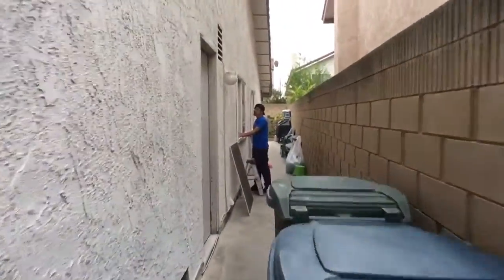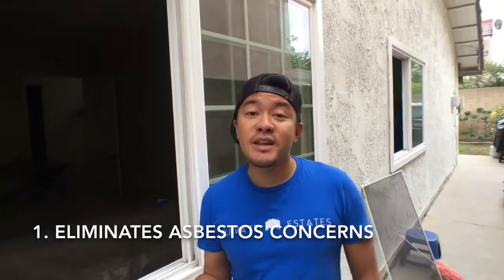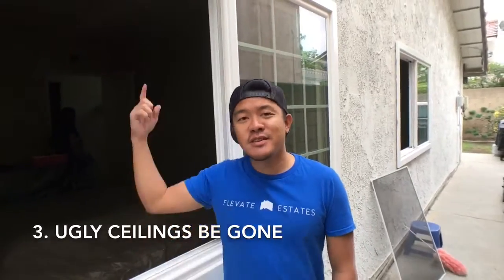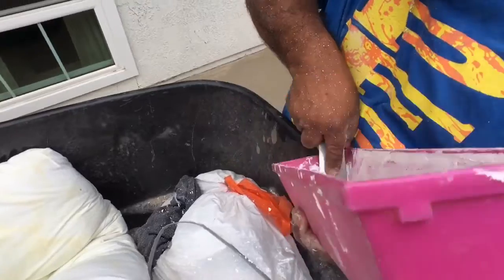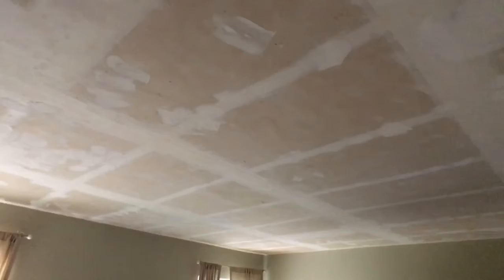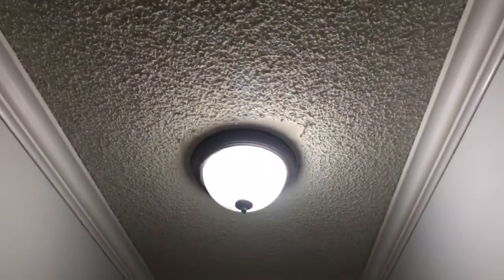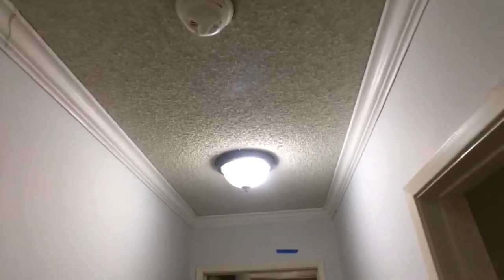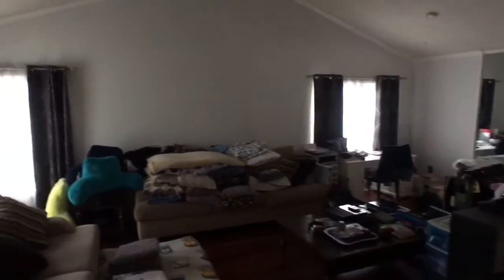AN EVEN CLOSER LOOK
A sneak peek at how we prepare our listings for the market.. 😏